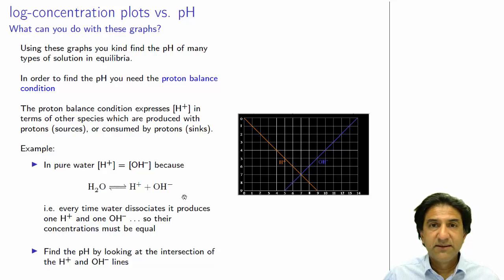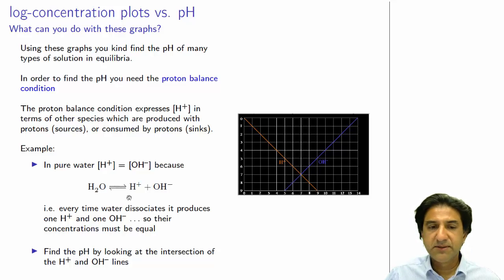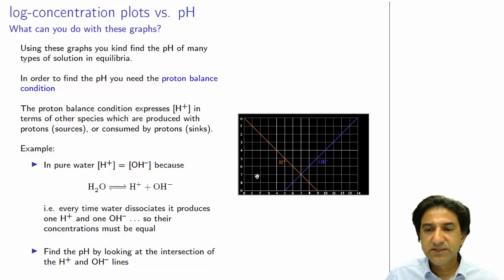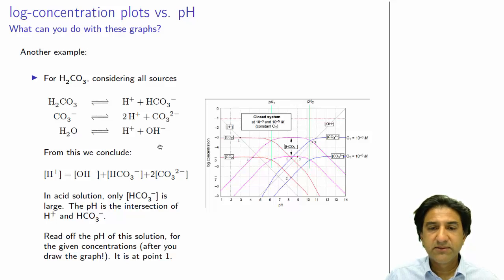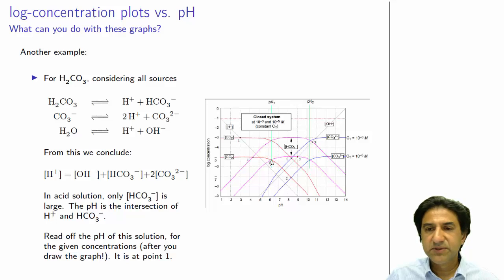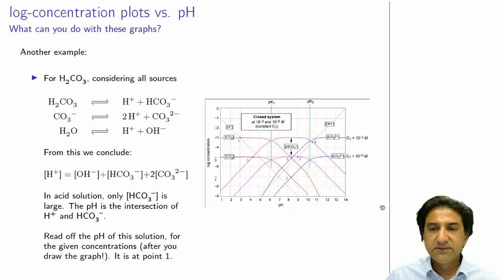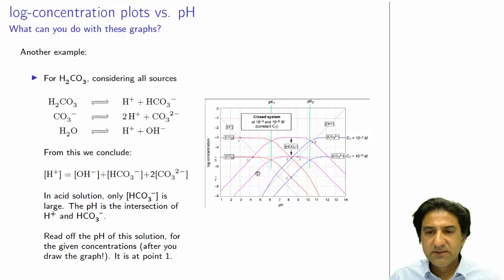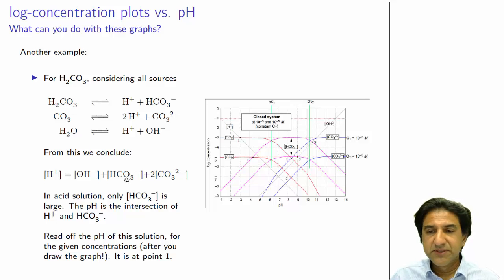CHEM3006 - 13 - Proton balance and closed carbonate condition